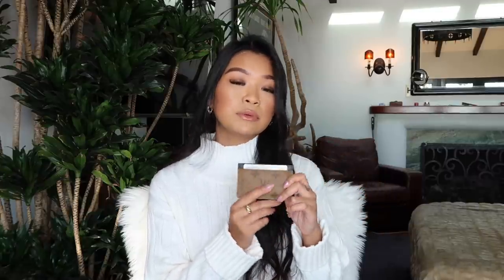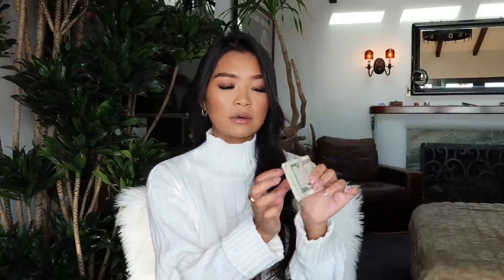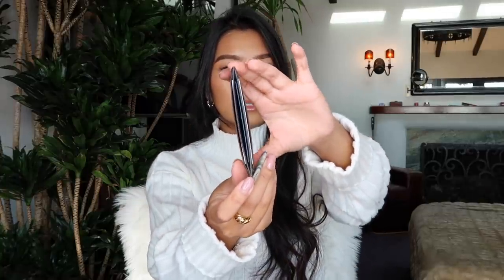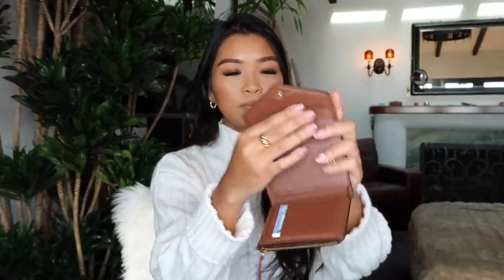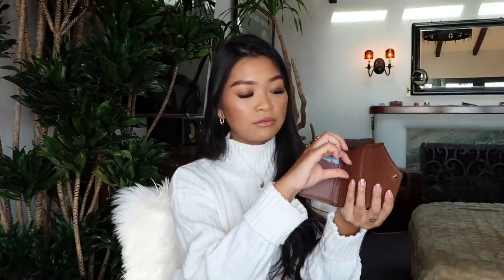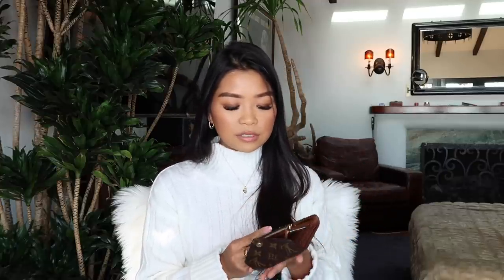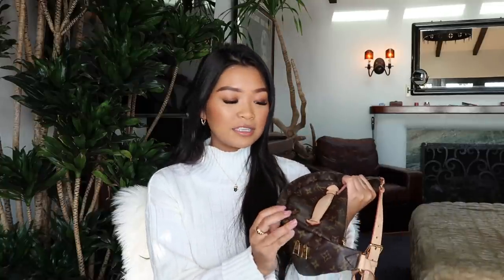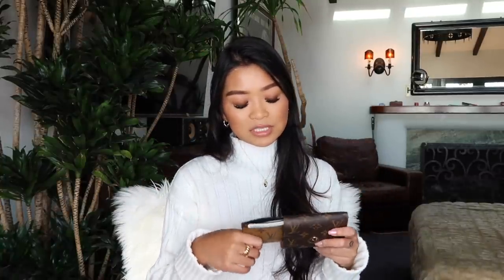LOUIS VUITTON VICTORINE WALLET VS CARD HOLDER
things you might wanna know //

zoomoni organizers (20%) - jennydey

o lens: code (10%) - xojennydey
(wearing secriss coral brown)

yesstyle (10%) - XOJENNYDEY

 XO JD